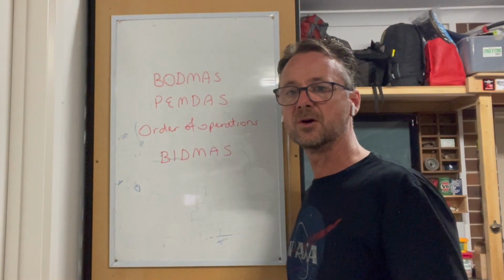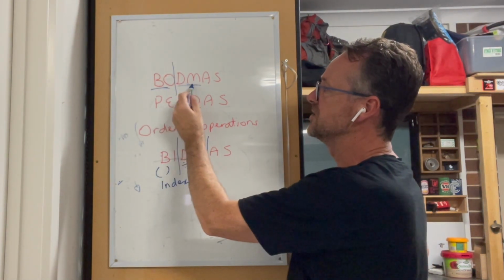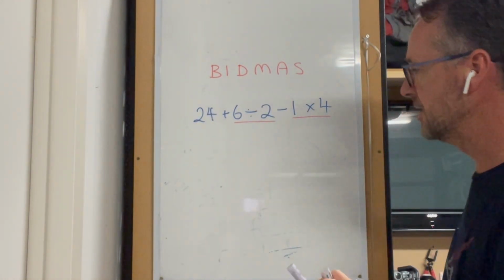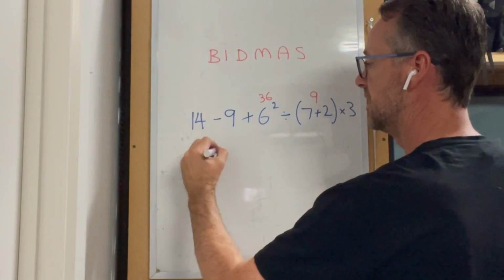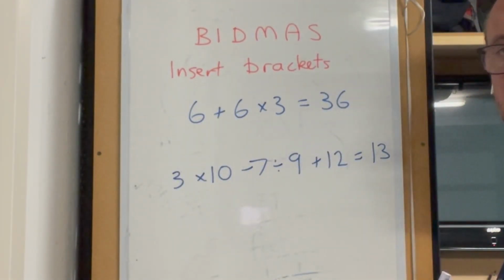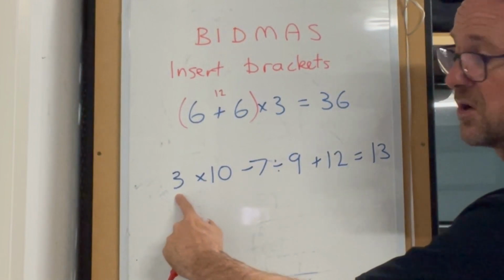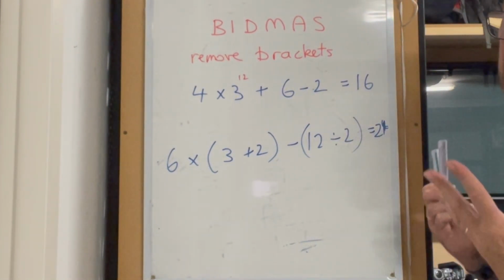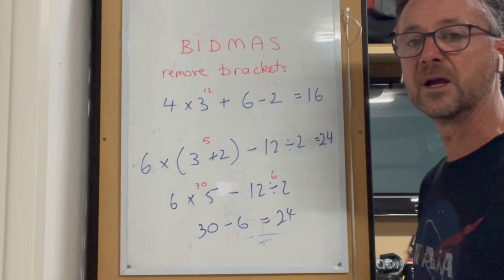7 Order of Operations BIDMAS